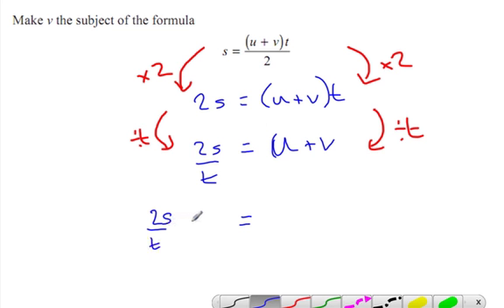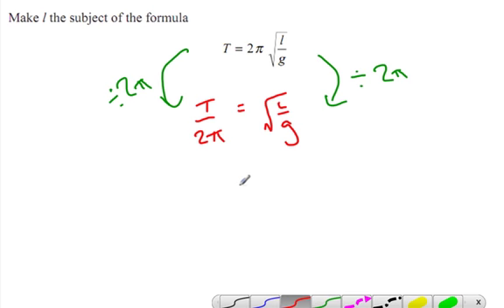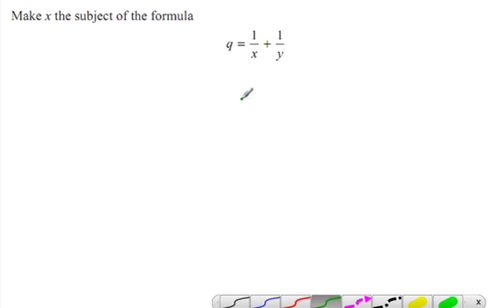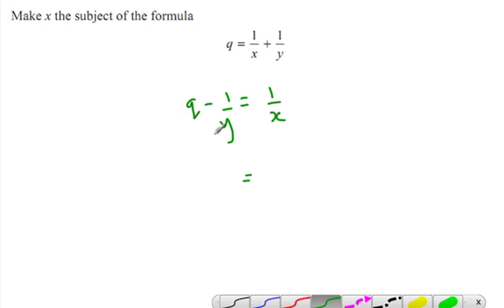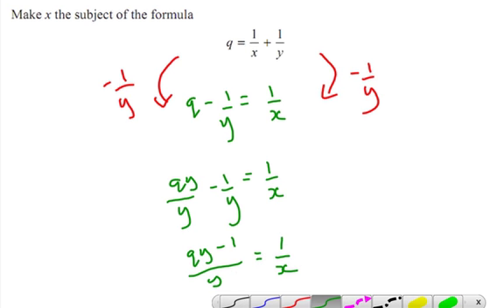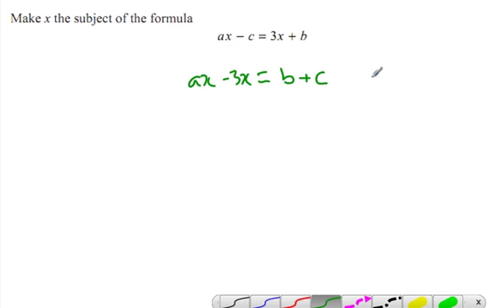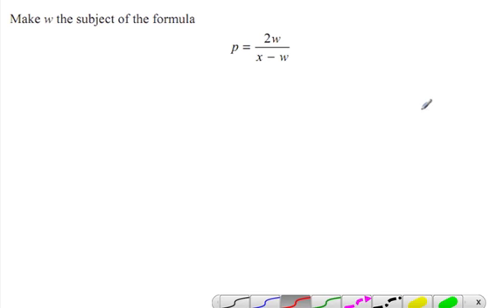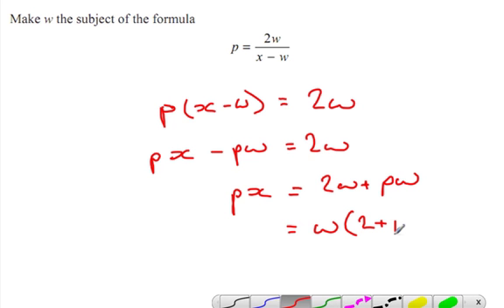5.0 Rearranging Formulae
Rearranging Formula